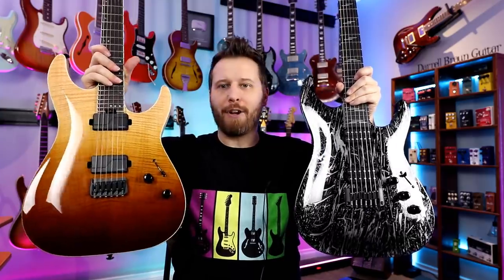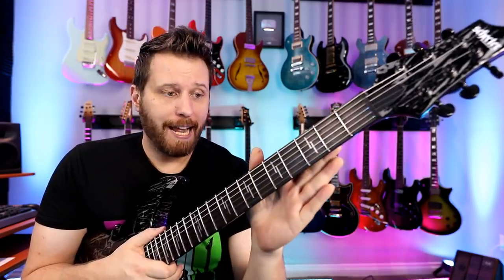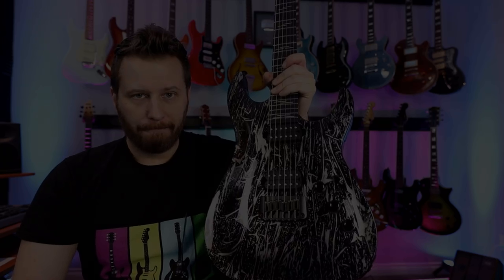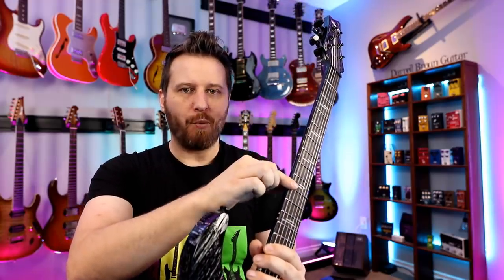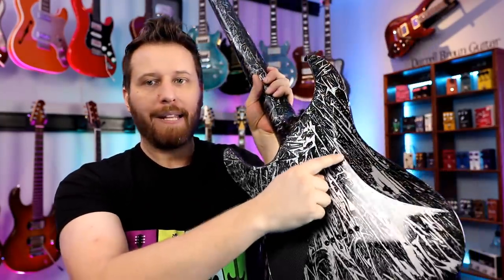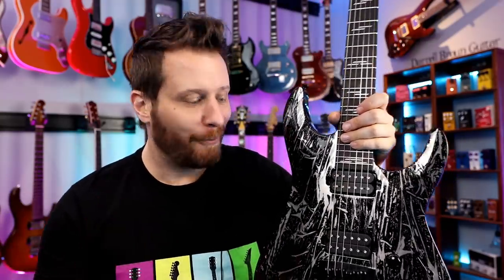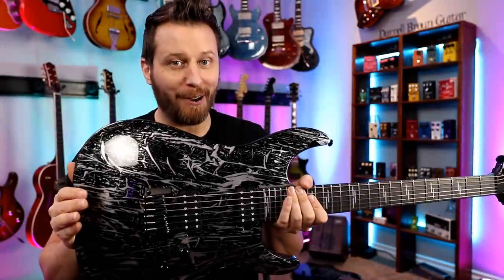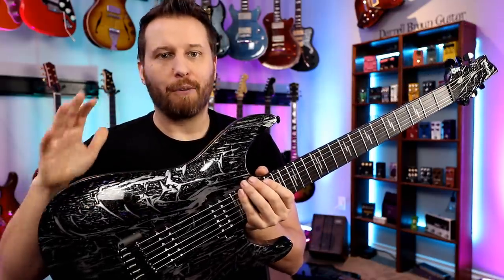The AMAZING New SILVER MOUNTAIN From Schecter!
The New Silver Mountain!
Welcome to Part 2 of my Schecter mini-series!
Today I take an in-depth look at the incredible Silver Mountain!

TAB STORE:
Songs, Lesson Worksheets, and Guitar Techniques!

VIDEO SECTIONS:
1. Specs and Features - 1:37
2. What's the quality like? - 3:20
3. What does it sound like? - 6:40
4. One Minute Solo - 9:55
5. Final Thoughts - 11:31